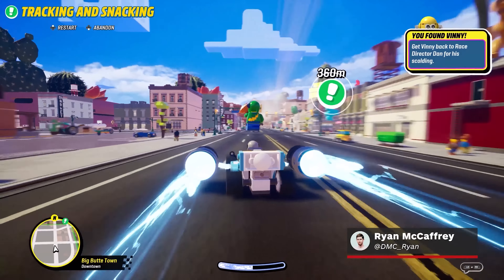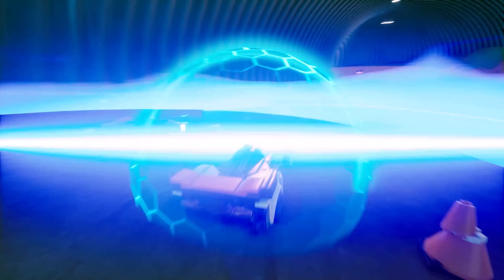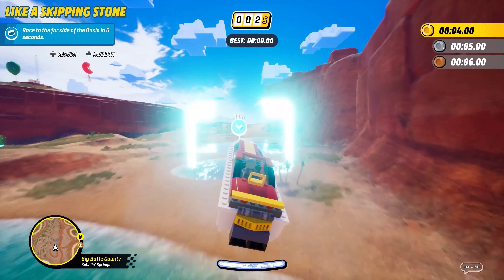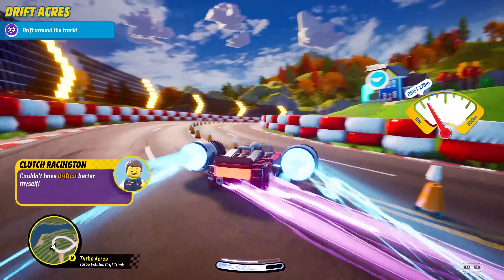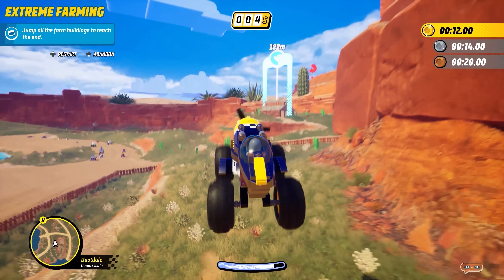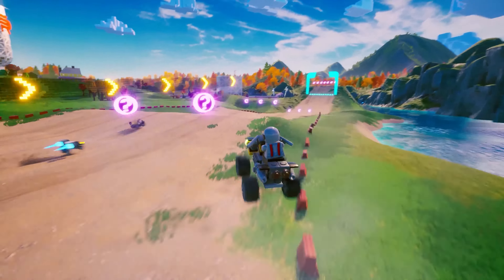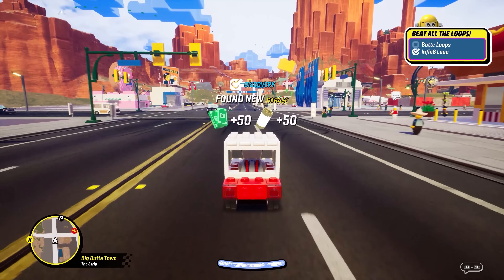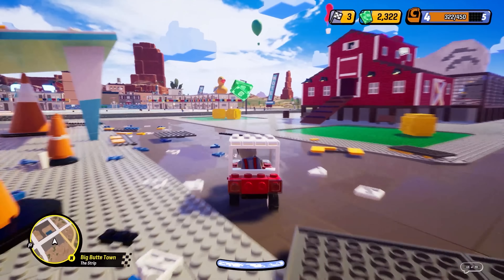LEGO 2K Drive Embraces the Spirit of Imagination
We took a first drive with LEGO 2K Drive, the just-announced open-world racer set in the LEGO universe that features seamless transitions between on-road vehicles, off-road vehicles, and boats – plus the ability to design your own vehicle.